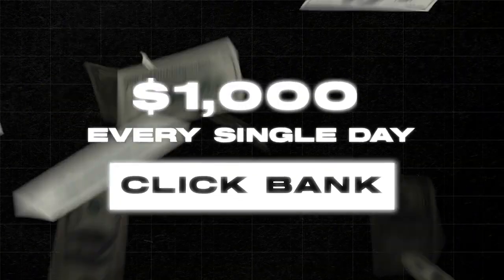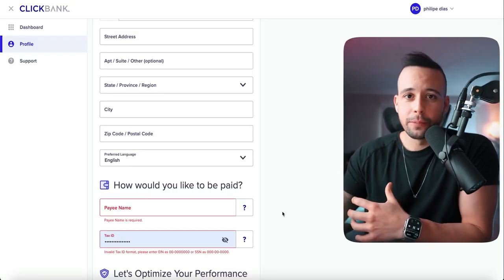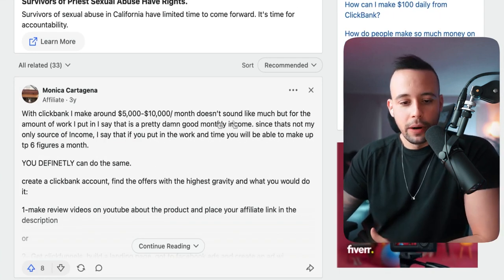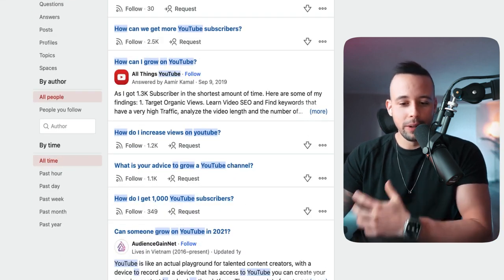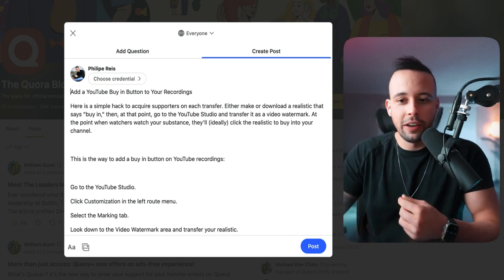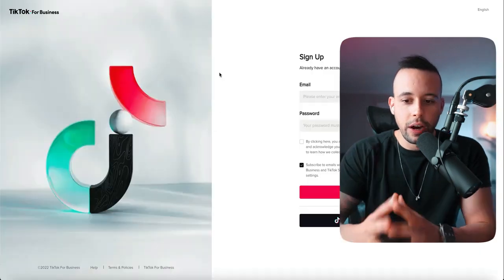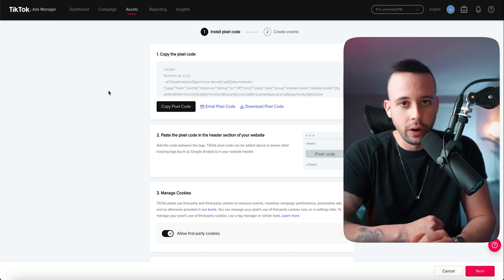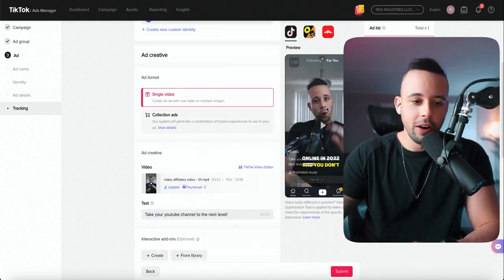Make $1000⧸Day Using Clickbank Superguide ｜ how to make money online | Promo code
►In this video you will find out how to Make $1000/Day Using Clickbank Superguide | Make Money Online

► NEW HERE?
➜ Investments
➜ Personal Finance
➜ Entrepreneurship